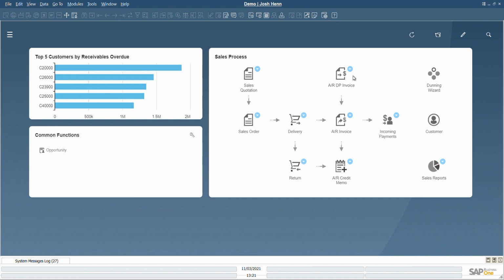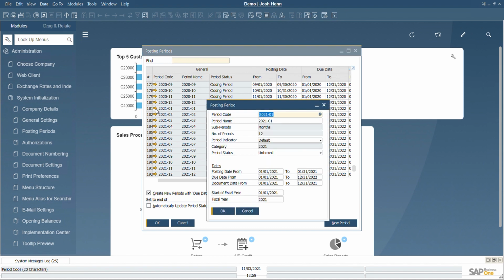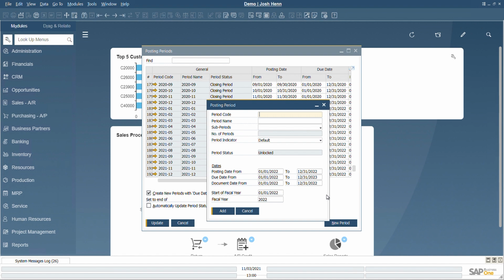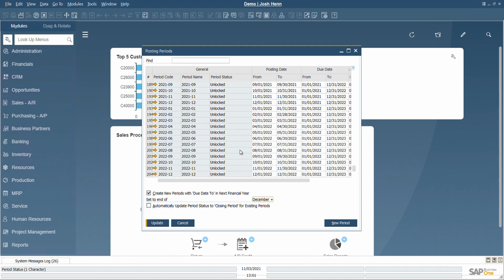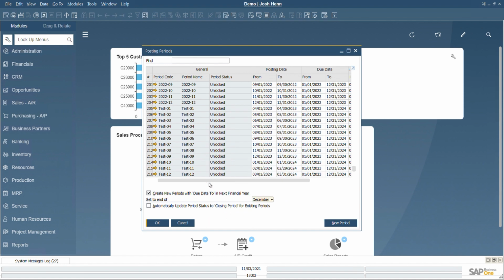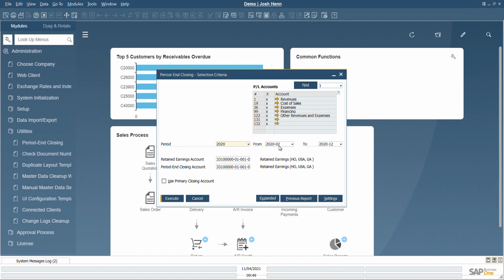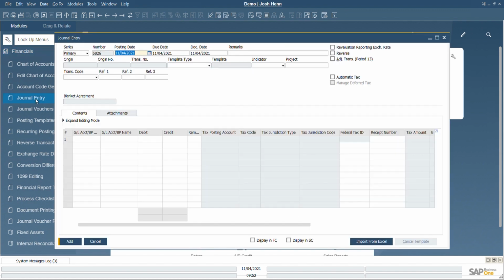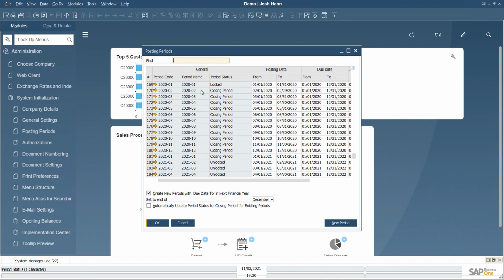End of Year Processes in SAP Business One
Day 1 of Consensus International Customer Day 2021.

This session is presented by: Joshua Henn, Consultant at Consensus: For Finance Users.

A refreshment that is just in time! We understand that Year End Processes can be daunting and will be reviewing them in detail, so you have no doubts. YouveGotThis!